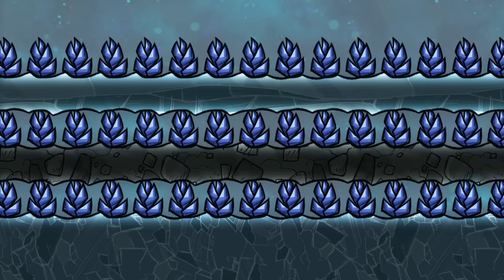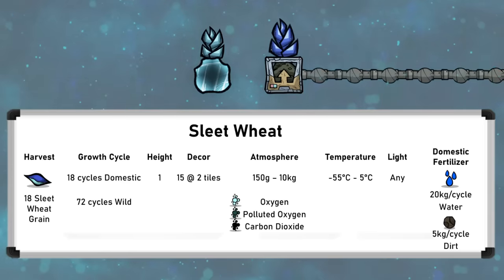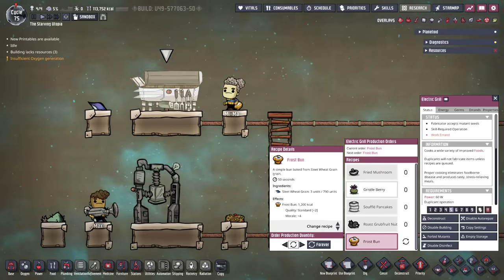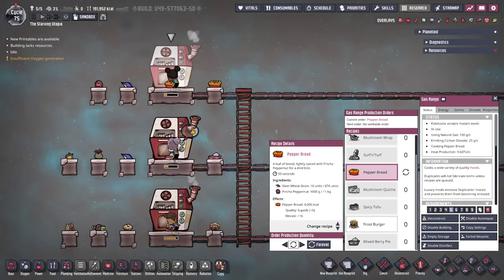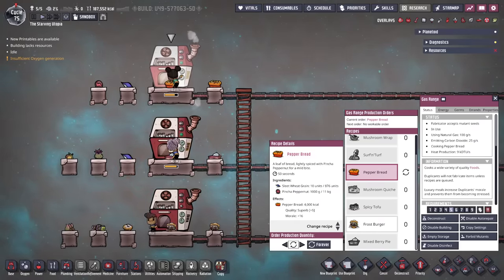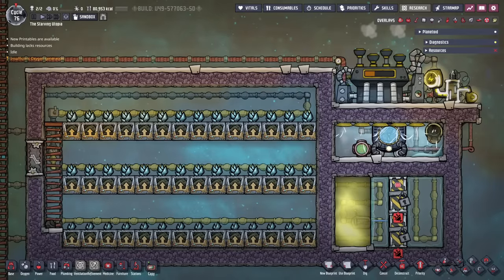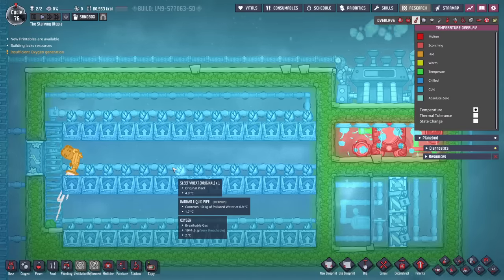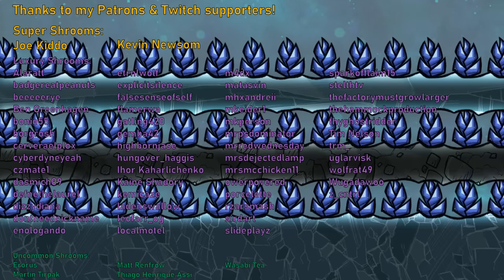Oxygen Not Included - Plant Tutorial Bites - Sleet Wheat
This plant tutorial bite for Oxygen Not Included looks at Sleet Wheat, a later game plant that makes Sleet Wheat Grain which is an ingredient in many top tier foods.

0:00 - Intro
0:19 - Sleet Wheat around the map
0:28 - Sleet Wheat
1:17 - Sleet Wheat Grain
1:46 - The Plant Pulverizer & Brackene
2:14 - Frost Buns (Electric Grill)
3:10 - Berry Sludge (Microbe Musher)
3:35 - Pepper Bread (Gas Range)
4:13 - Mixed Berry Pie
4:22 - Frost Burgers
4:33 - Collecting wild Sleet Wheat Grain
5:23 - Wild farming Sleet Wheat
5:53 - Domestic Sleet Wheat farming
7:54 - Outro